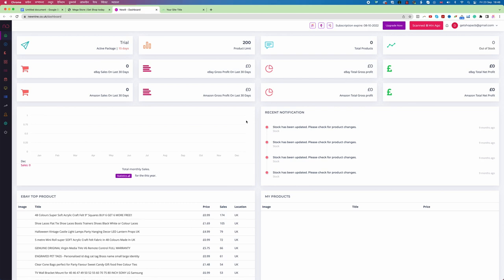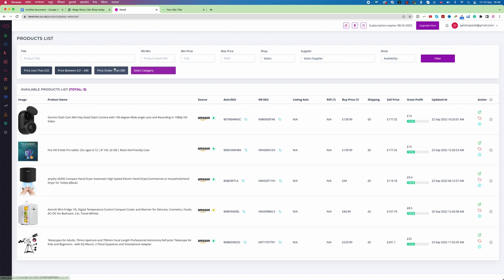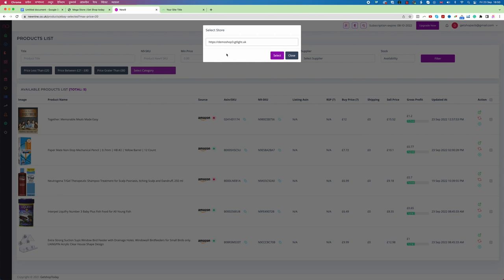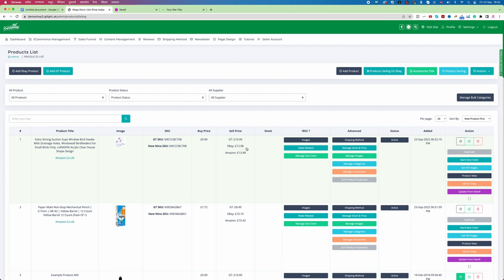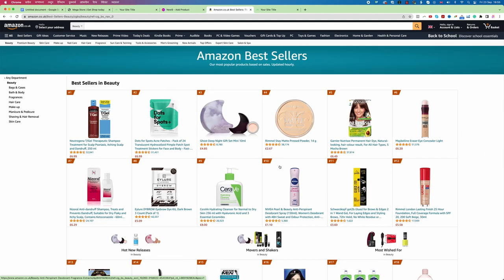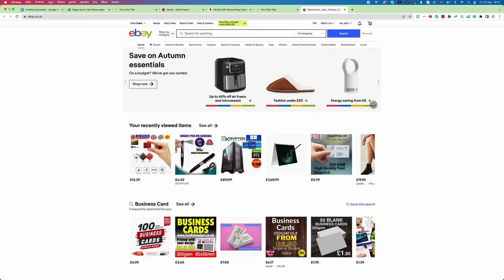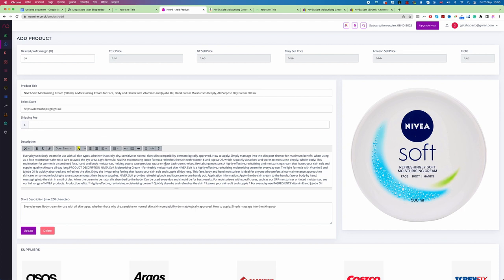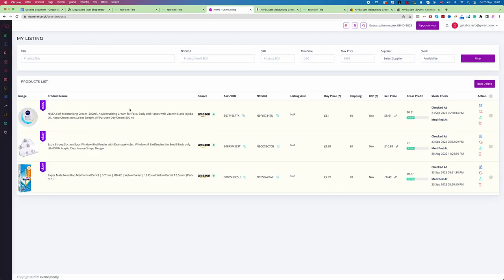# Start uk dropshipping business 100% free | Step by step Video - part 2